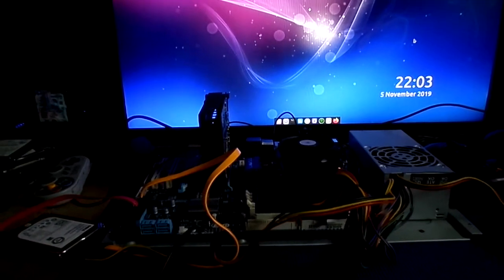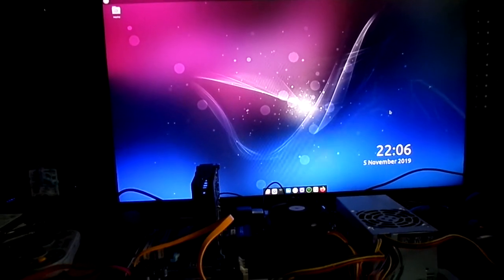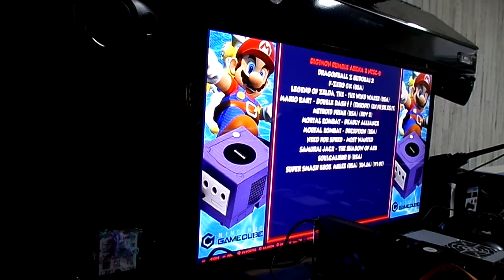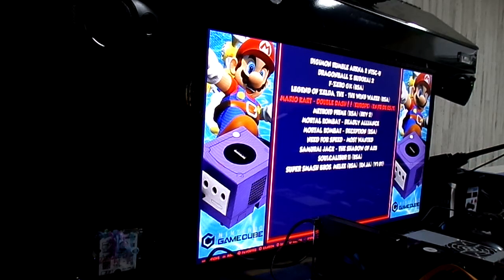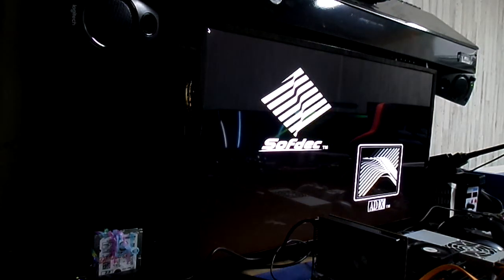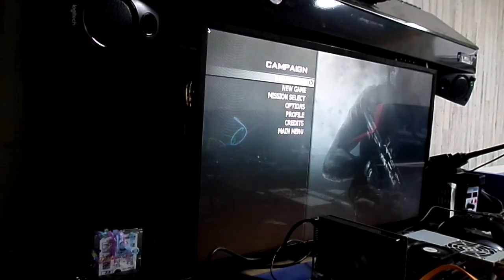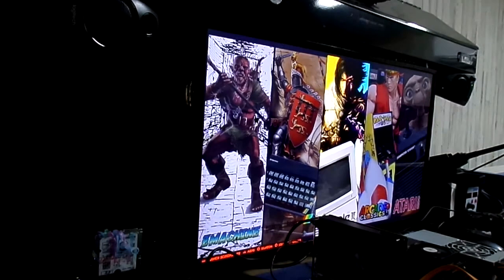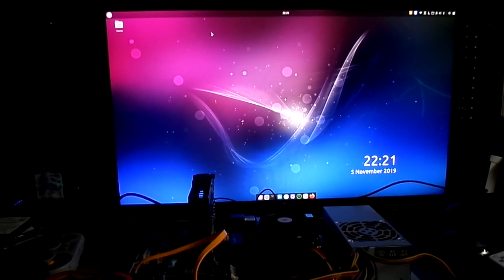Retropie On X86 64 18 04 3 Ubuntu GameCube, Wii Pcsx2 By Tony Mondello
Allrighty,
 Ever since i shown Retropie running on the good old X86_64 Platform I have had alot of people asking me how is it going is it easy to setup whats going on with it. Well I did a video for you guys just to show you where i am at with it. This motherboard is a gigabyte motherboard it has an am3 socket running a phenom processor at a glorius 2.4 ghz  with 8 gigs of ram and a Lousy horrible Radeon r7 gig card vulcan backend with Glmour "Oh My God enabled." Basically a junk computer the processor on ebay sells for 18 dollars lol. Anyways Even with the most outdated junk I managed to get alot going Hope you enjoy the video.